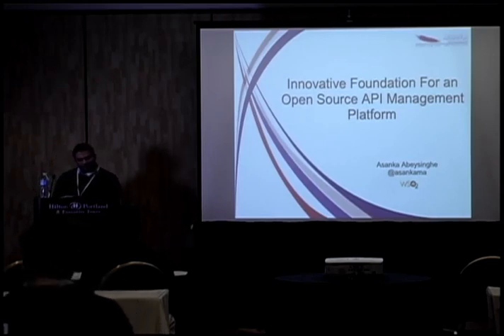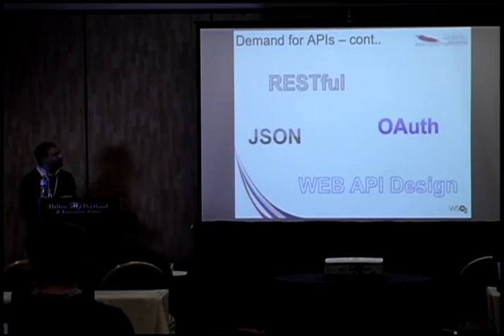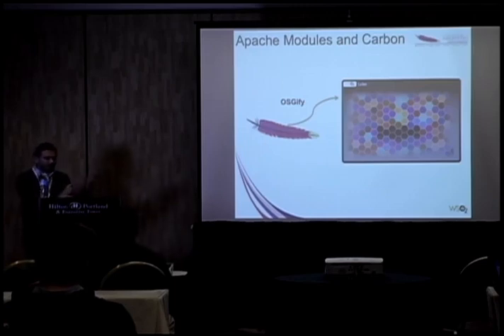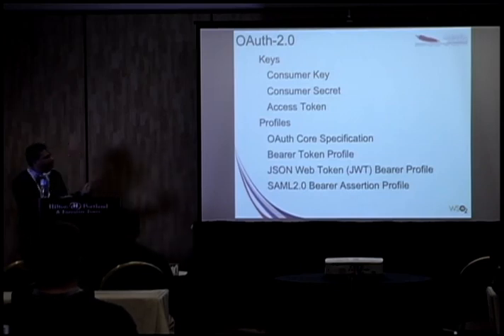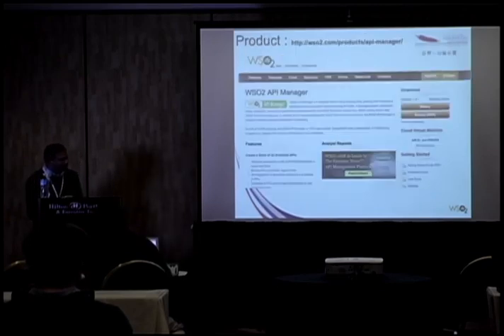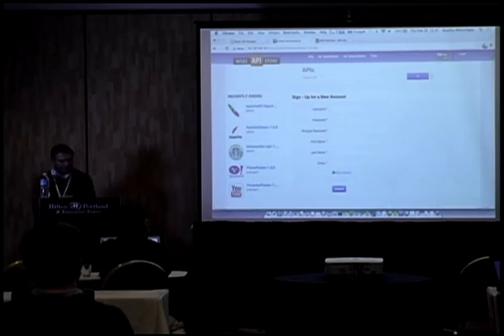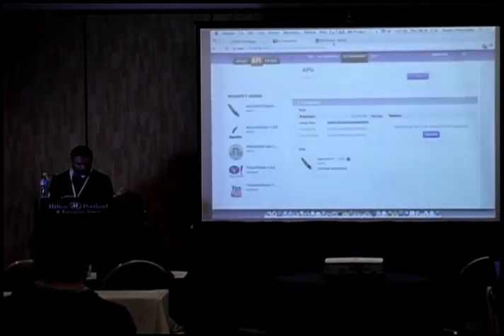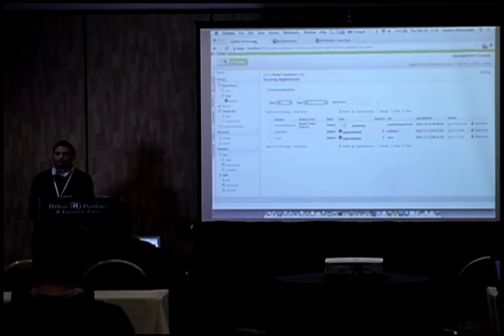Innovative foundation for an open source API management platform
Asanka Abeysinghe
ApacheCon NA 2013
Big Data